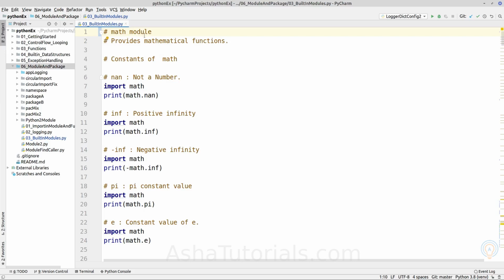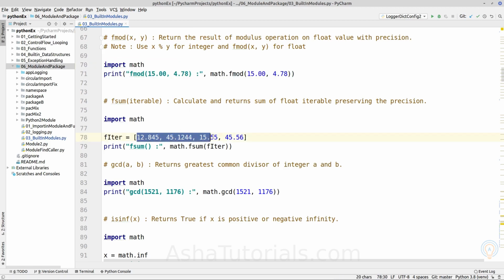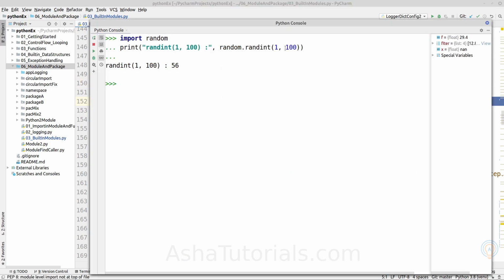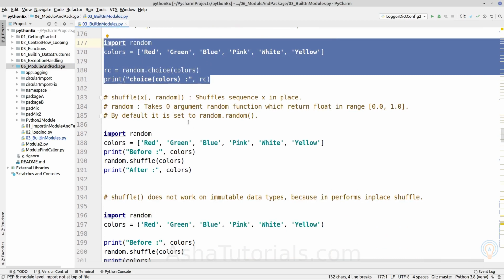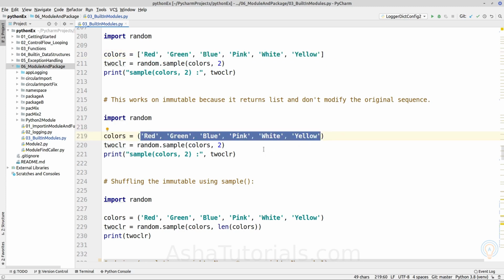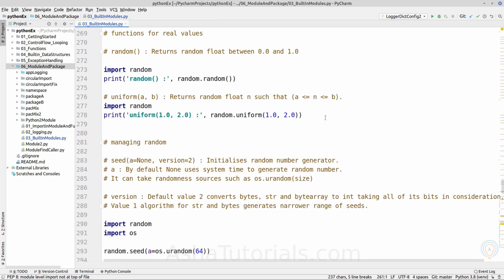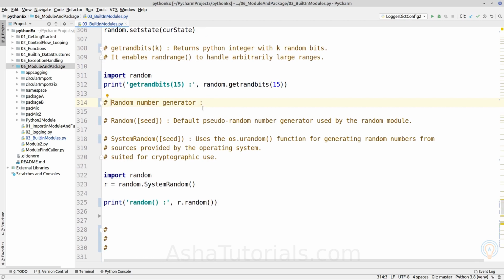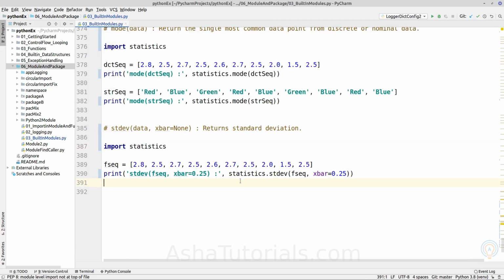Python Builtin modules math, randon and statistics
Contents:
00:00  Start
00:06  math module
00:10  Constants
00:38  Functions of math module
00:40  floor()
00:50  ceil()
01:02  factorial()
01:14  sqrt()
01:27  fabs()
01:46  copysign()
03:02  fmod()
03:30  fsum()
03:57  gcd()
04:12  isinf()
04:30  isfinite()
04:45  isnan()
04:58  frexp()
05:38  ldexp()
06:08  pow()
06:24  trunc()
06:49  more..

07:02  random module
07:12  randint()
07:32  randrange()
10:17  choice()
11:02  shuffle()
13:26  sample()
15:48  choices()
18:31  random()
18:53  uniform()
19:18  seed()
21:00  getstate()
21:25  setstate()
21:45  getrandbits()
22:18  Random()
22:49  SystemRandom()

23:58  statistics module
24:03  mean()
24:29  median_low()
24:37  median_high()
24:47  mode()
25:31  stdev()